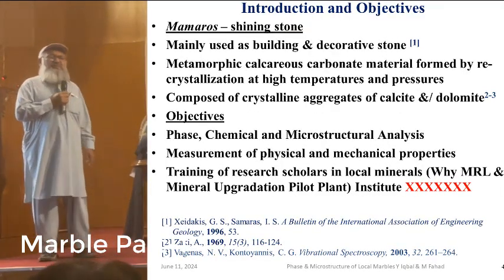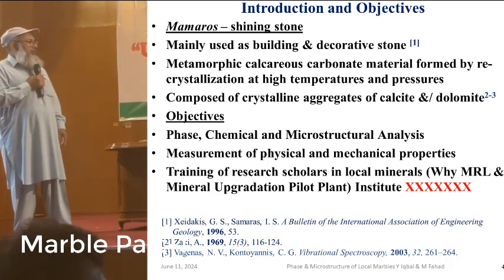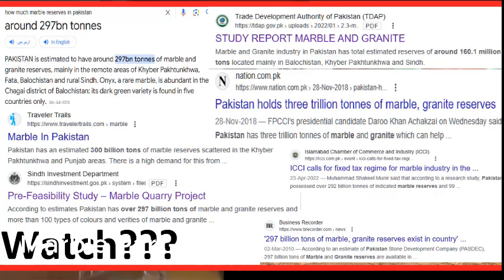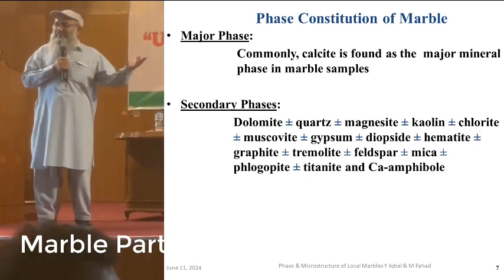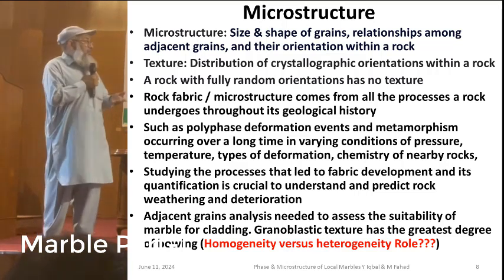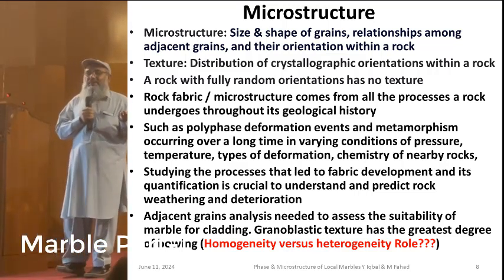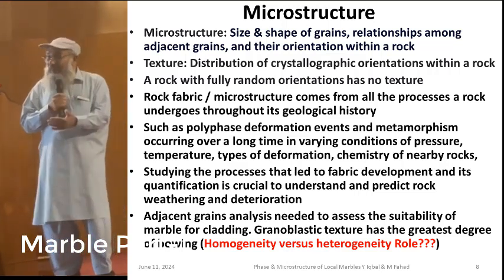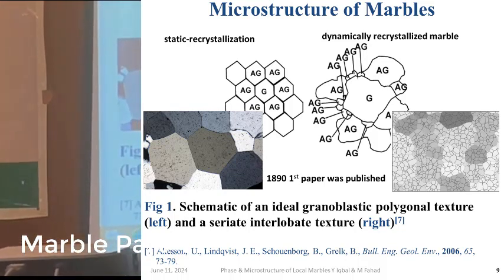Phase and Microstructure of Local Marble Part 1 Yaseen Iqbal